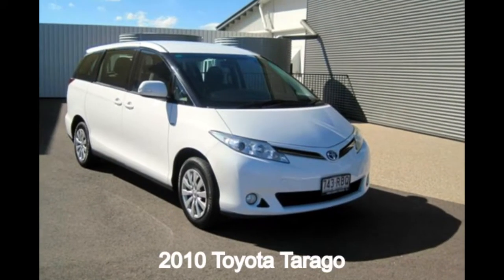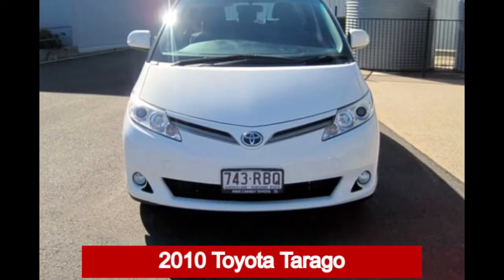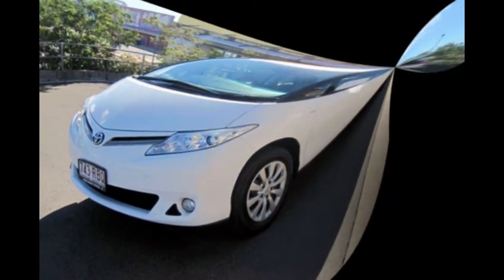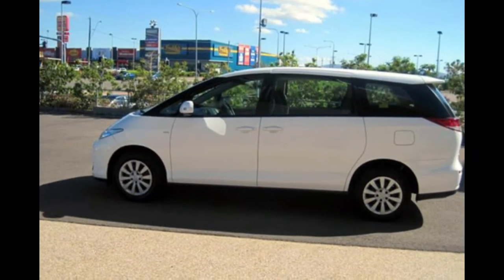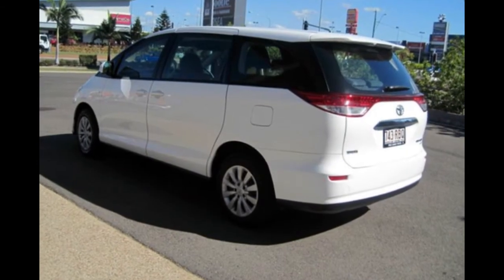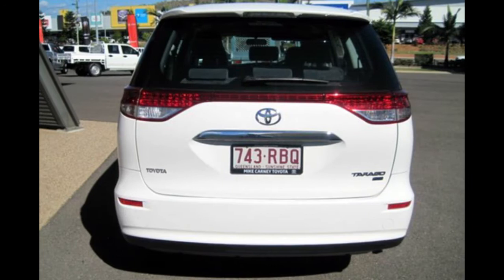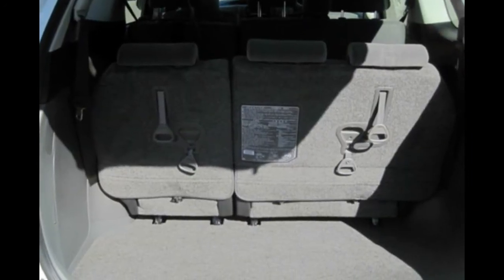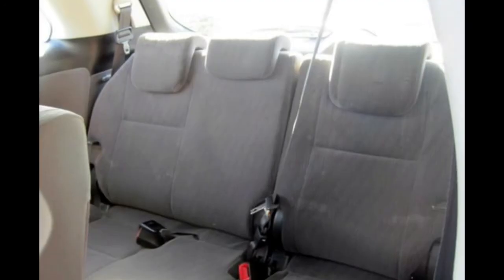2010 Toyota Tarago ACR50R MY09 GLI White 4 Speed Automatic Wagon